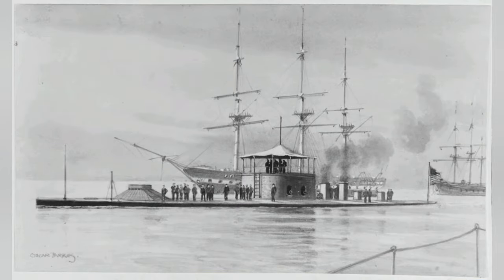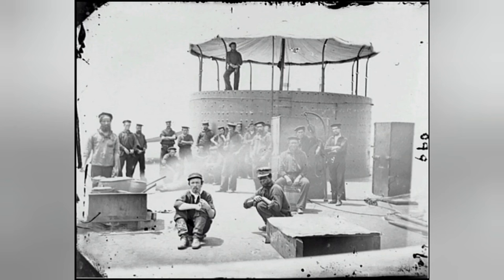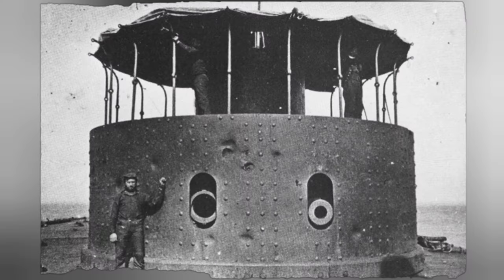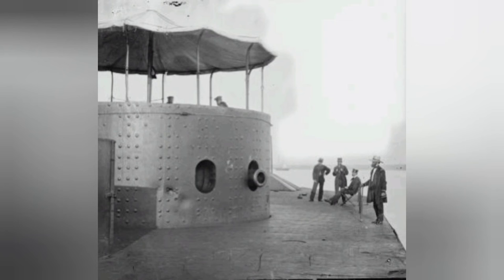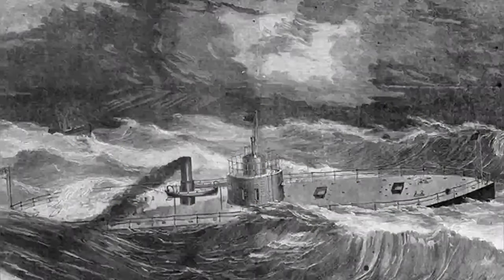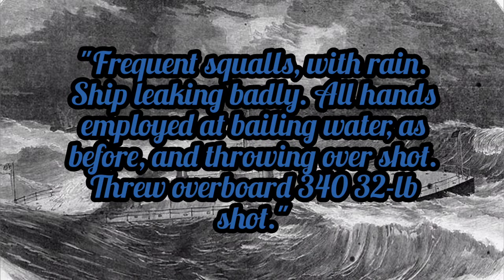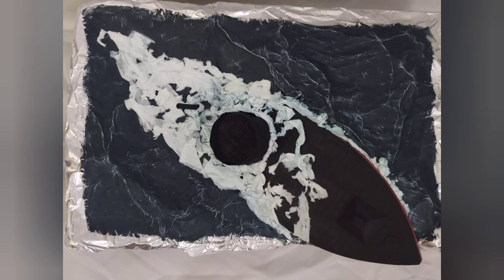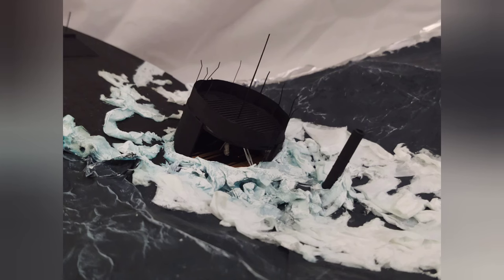Sinking the Monitor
In late December, 1862, the USS Monitor and USS Passaic attempted moving to North Carolina. Neither ship would make it to their destination. This video looks into the events that unfolded to prevent their success. Enjoy the video.